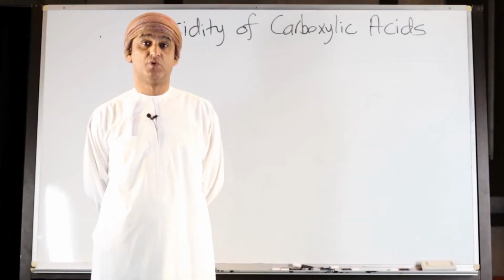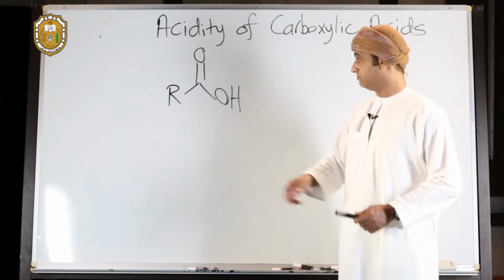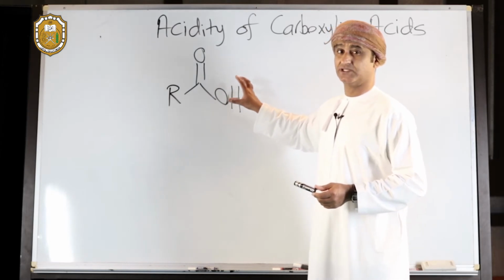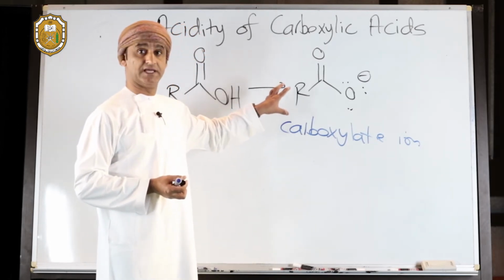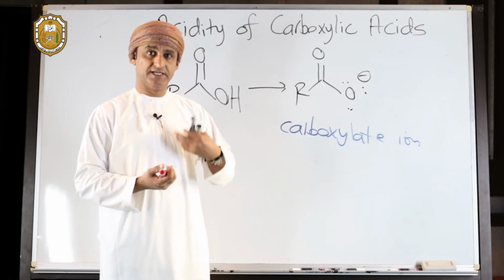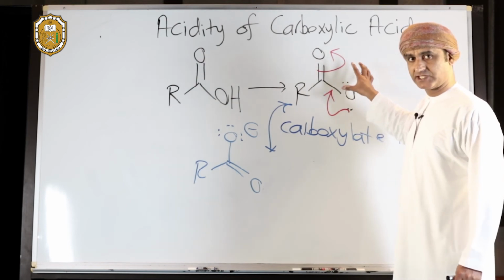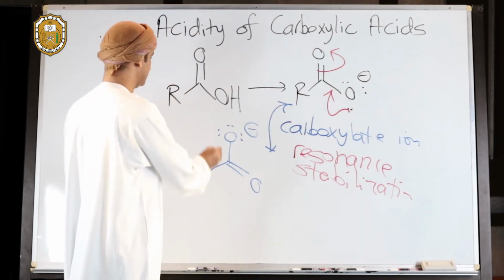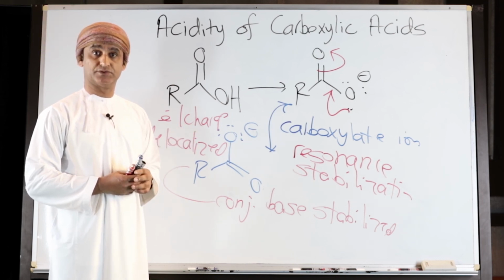Acidity of Carboxylic Acids